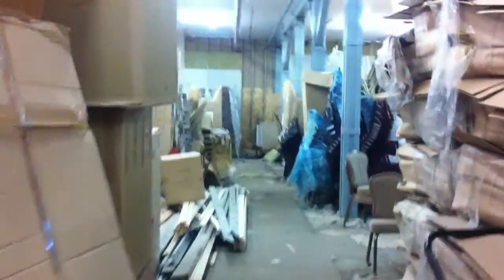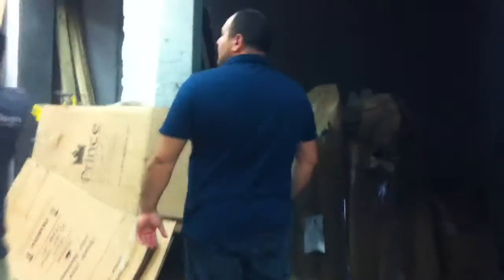5000sf Warehouse for $10,000/m - has sprinklers. Bushwick Brooklyn